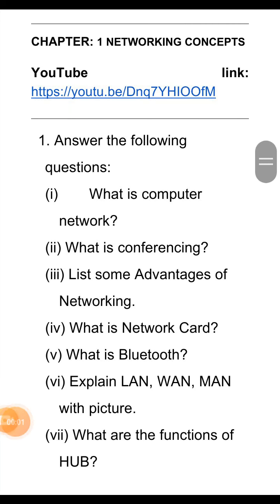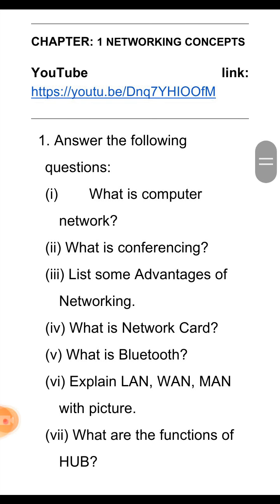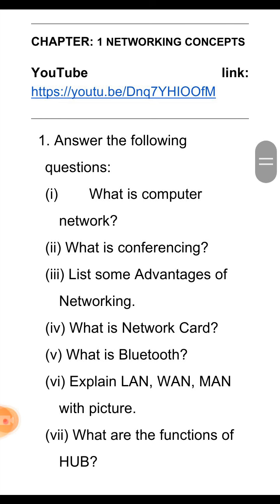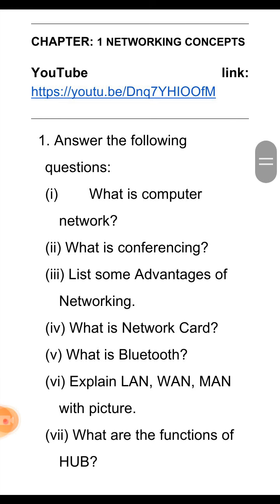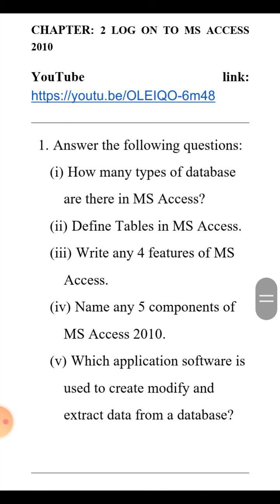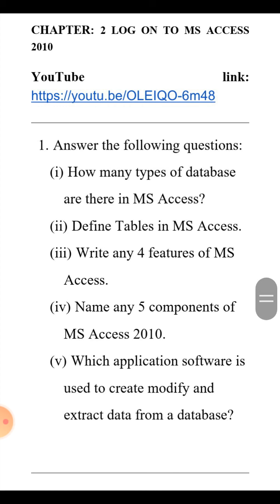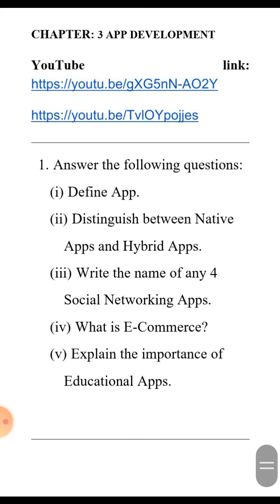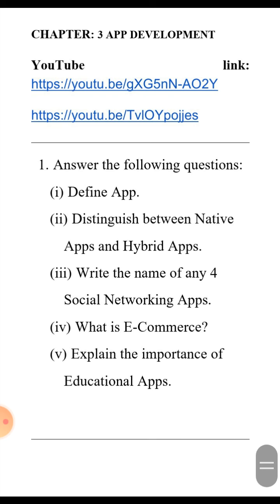Class-8 Computer Holiday Homework Discussion